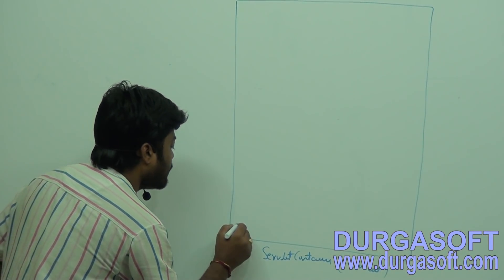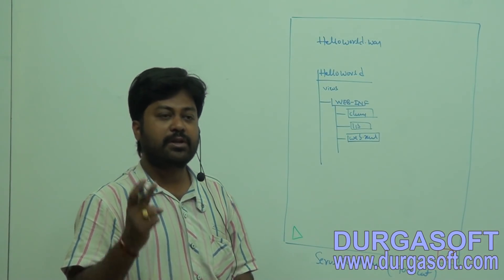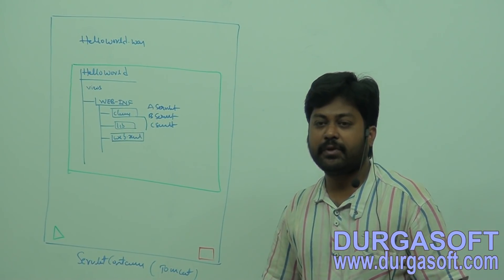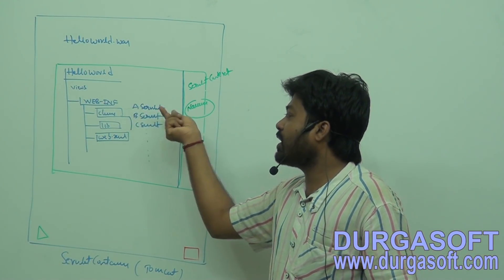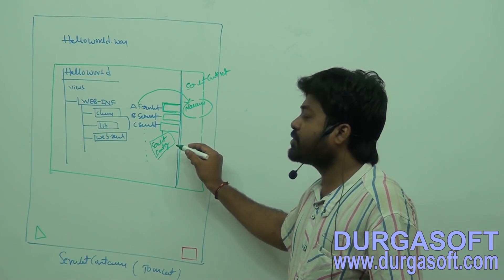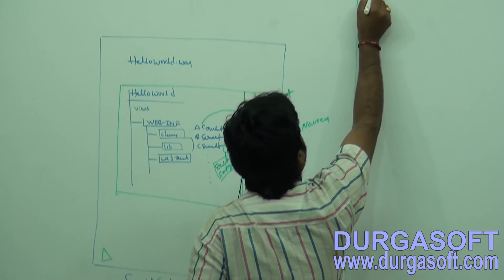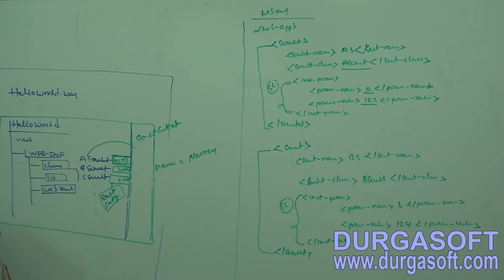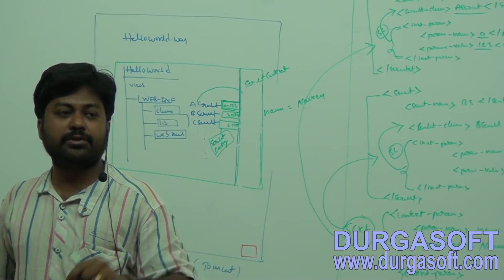AdvJava Servlets Life Cycle Part 1